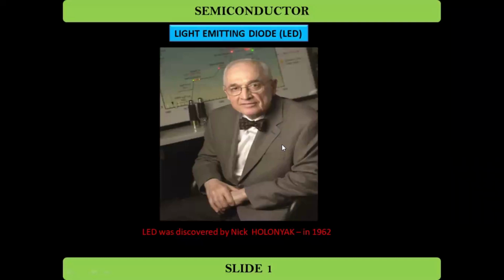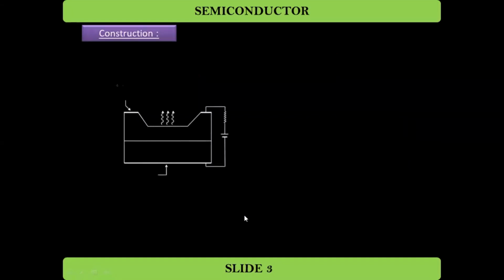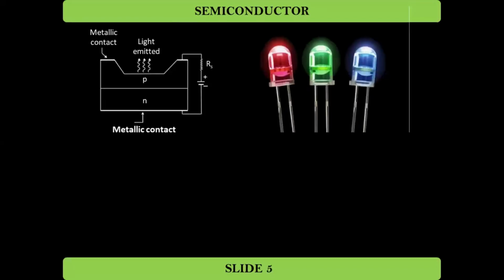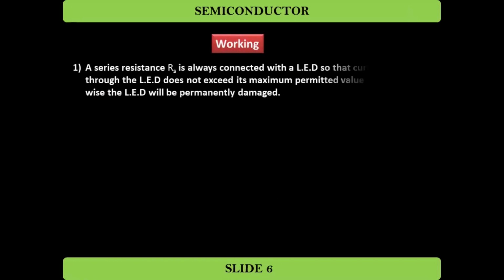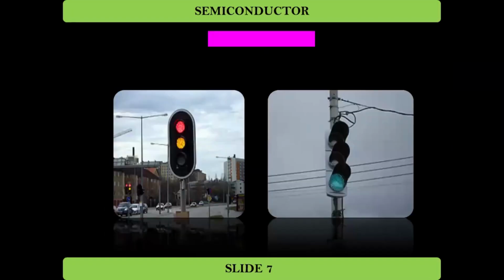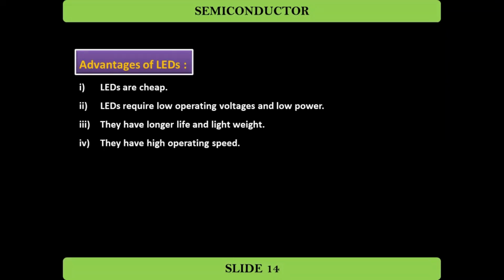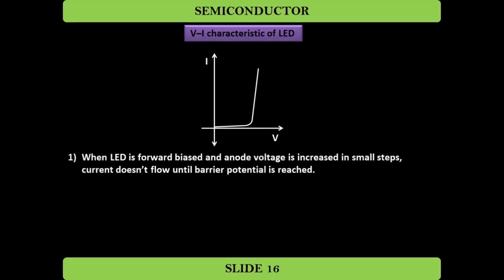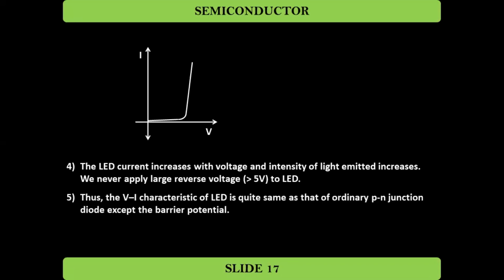LED | Semiconductors| Physics | Amar Gosavi Tutorials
HIGHLY RECCOMENDED FOR IB PHYSCIS, NEET, JEE, BOARDS, KVPY!